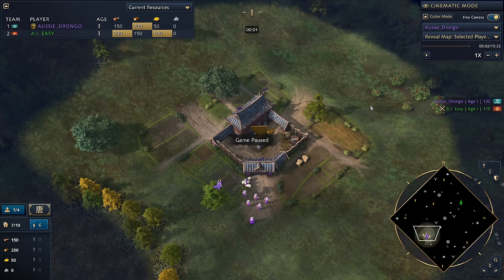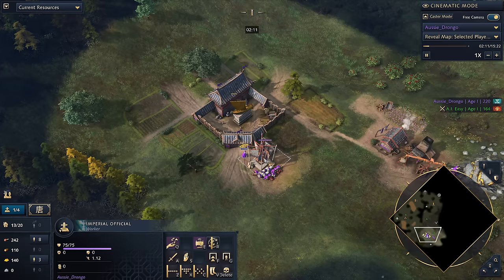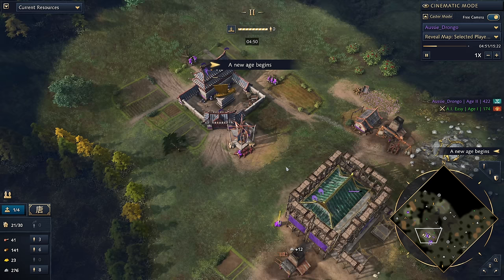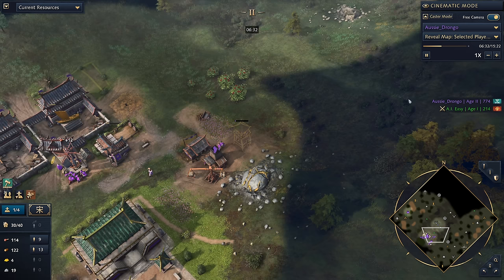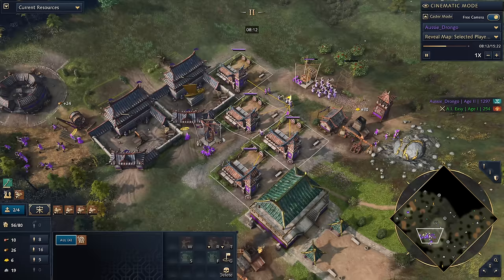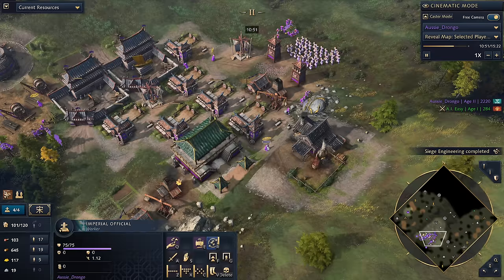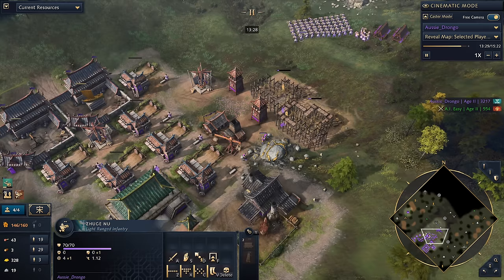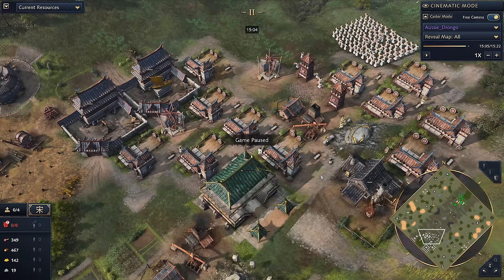A Complete Build Order Guide On The BEST Zhu Xi Strategy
Age of Empires 4 guides, AoE4 casts and gameplay are here for all civilzations, including the Byzantines, Japanese, English, Chinese, Zhu Xi's Legacy, HRE, Order of the Dragon, Mongols, Delhi Sultanate, Rus, French, Jean d'Arc, Abbasid, Ayyubids, Ottomans & Malians.